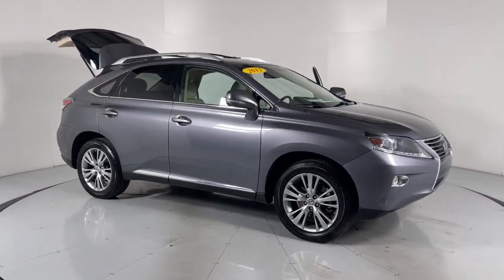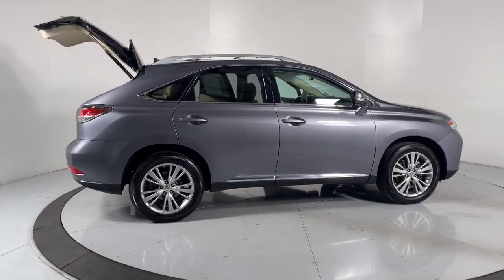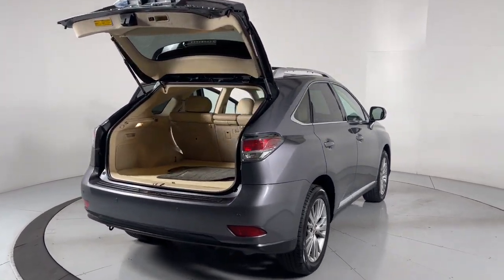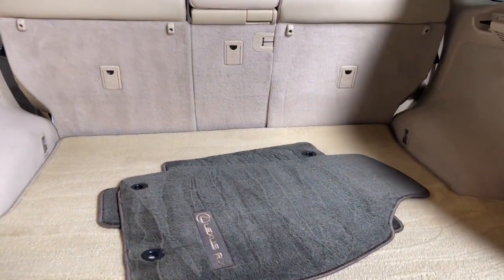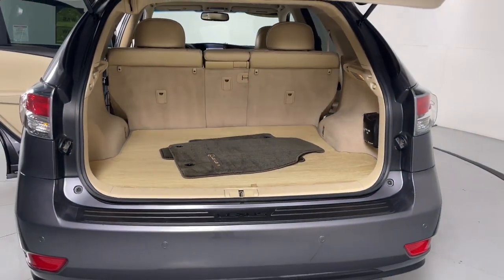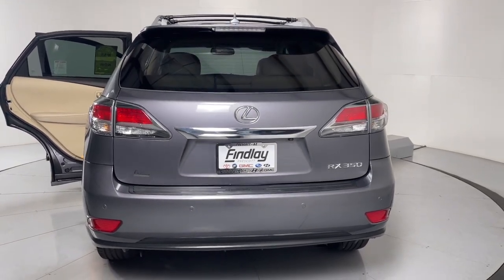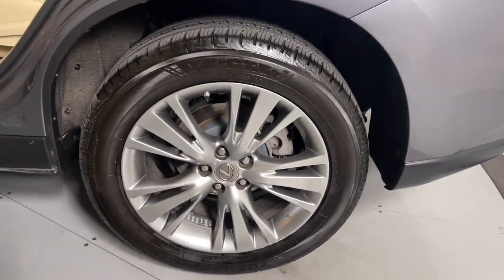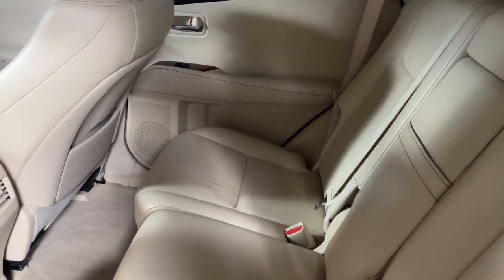2013 Lexus RX Prescott, Flagstaff, Phoenix, Bullhead City, Havasu, AZ PT7303A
Starfire Pearl Used 2013 Lexus RX 350 available in Prescott, Arizona at Findlay Toyota Prescott. Servicing the Flagstaff, Phoenix, Bullhead City, Havasu, AZ area.

Bluetooth, Backup Camera, Navigation System, Alloy Wheels, Sunroof/Moonroof, Power Seats, Heated Seats/Heat Package, Heated/Cooled Seats/Heat Package, Audio Package, Leather Seats, Bucket Seats, Power Liftgate, RX 350, 4D Sport Utility, 3.5L V6 DOHC Dual VVT-i 24V, 6-Speed Automatic with Sequential Shift ECT-i, AWD, Nebula Gray Pearl, Parchment w/Leather Seat Trim, Blind Spot Monitoring Lane Change Assist, Bluetooth Hands-Free Phone, Driver Seat/Steering/Mirror Memory - 3 Settings, HD Radio w/iTunes Tagging, HDD Navigation System w/Advanced Voice Command, Heavy Duty Alternator, Heavy-Duty Radiator, Leather Seat Trim, Lexus Enform 2.0 w/Safety Connect, Lexus Insider, Navigation Package, One-Touch Open/Close Moonroof, Power-Folding Electrochromic Outside Mirrors, Premium Package w/Blind Spot Monitor System, Rear Armrest Storage w/Lid, Roof Rails, SiriusXM NavTraffic/NavWeather, Towing Prep Package, Transmission Cooler.brbrWelcome to Findlay Toyota in Prescott. All of our cars are hand picked and inspected for your piece of mind. This Lexus is equipped with the following options:brbrClean CARFAX.brbrbrAWD 6-Speed Automatic with Sequential Shift ECT-i Reviews:br  * Premium cabin design and materials; plush ride; comfortable rear seating; generous standard features. Source: Edmundsbr  * If you want the feel of a luxury sedan yet desire the cargo capacity and ride height of a mid-size SUV, the Lexus RX is an excellent choice. RX ownership is further enhanced by the Lexus reputation for quality and its lofty resale value. Source: KBB.combrAwards:br  * 2013 KBB.com 5-Year Cost to Own Awards   * 2013 KBB.com Best Resale Value Awards   * 2013 KBB.com Brand Image Awards